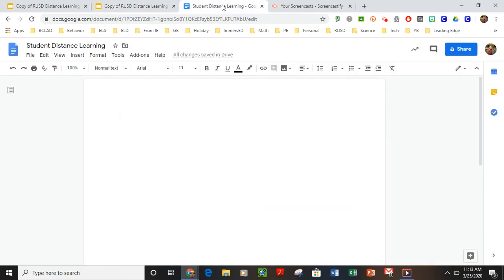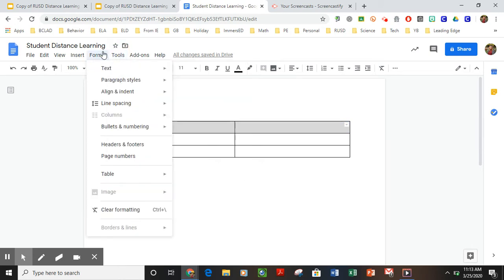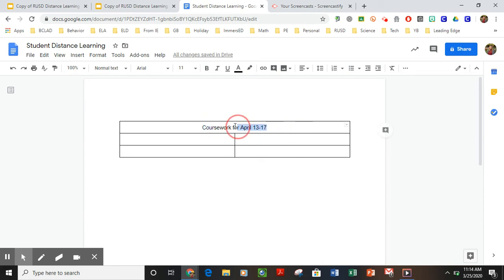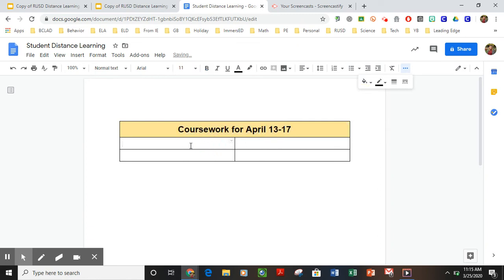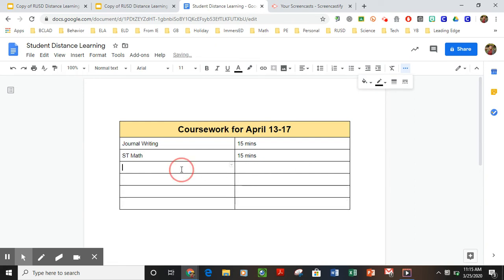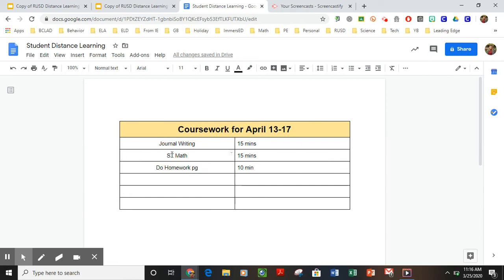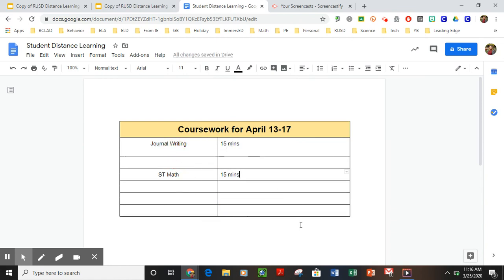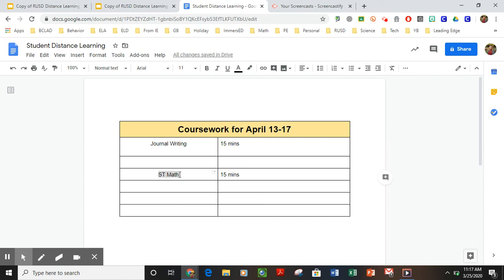Inserting a Table in Google Docs